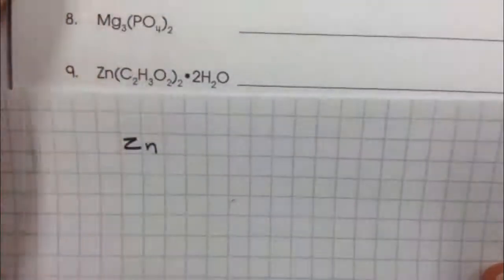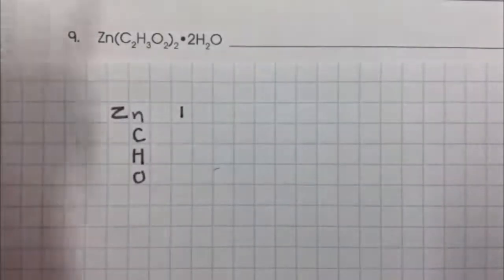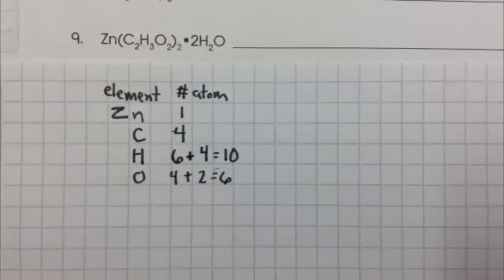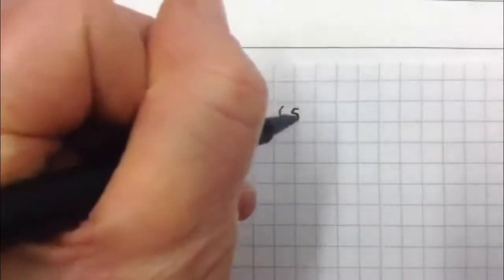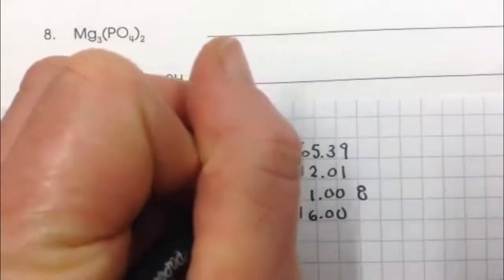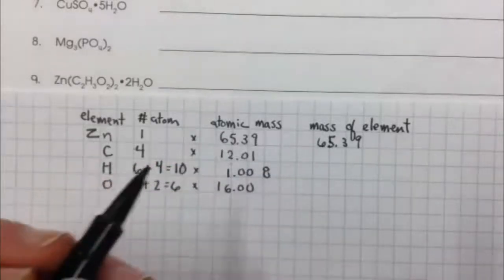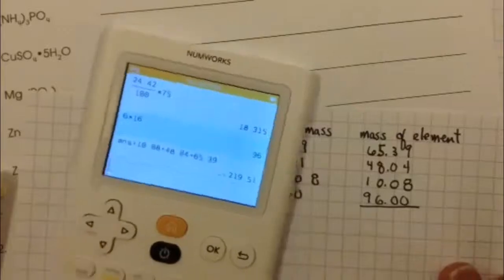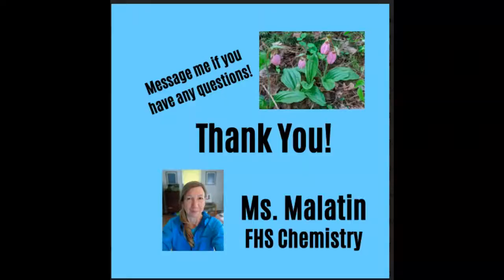Molar mass of a hydrate example